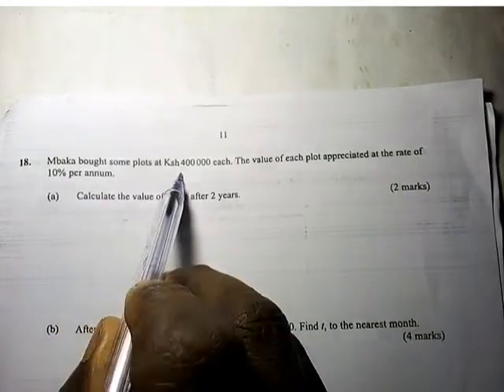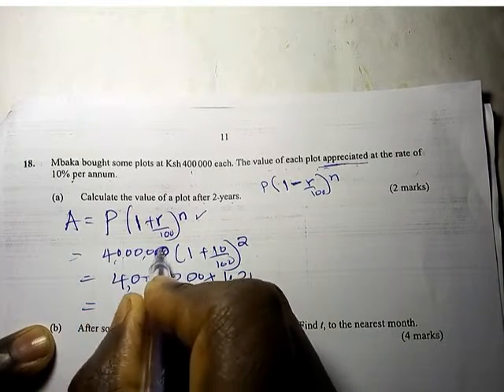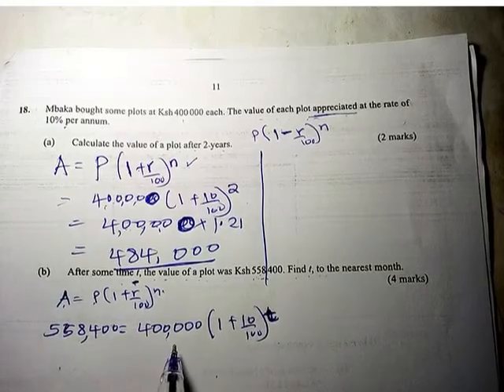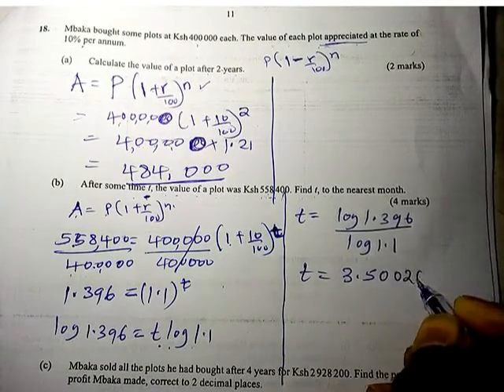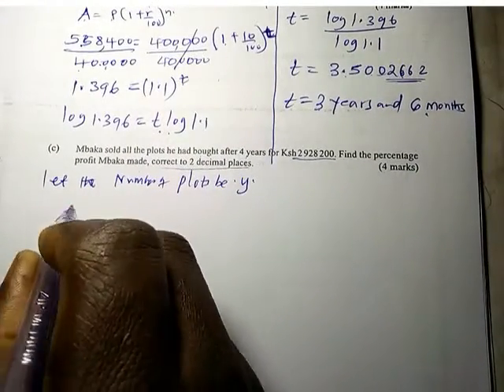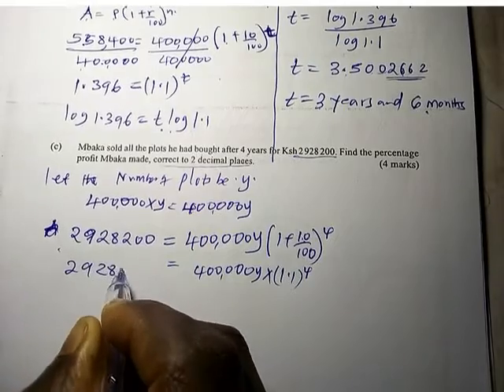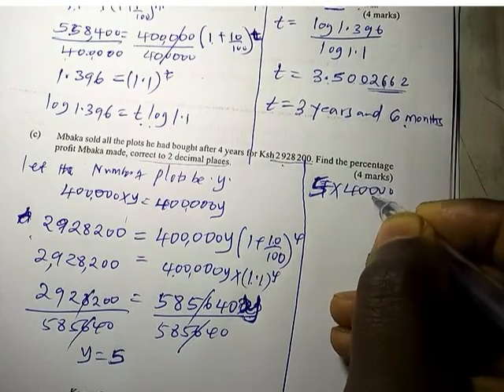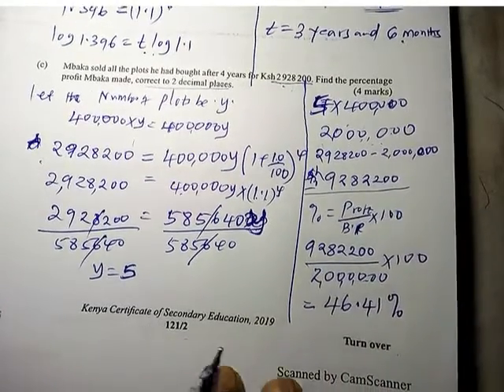2025 KCSE MATHEMATICS COMMERCIAL ARITHMETIC 2|form 3 mathematics